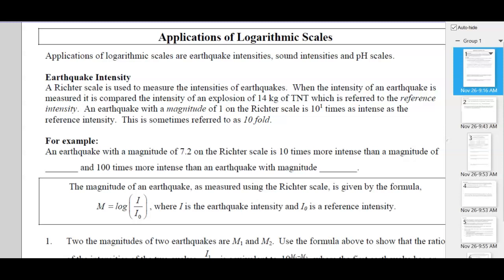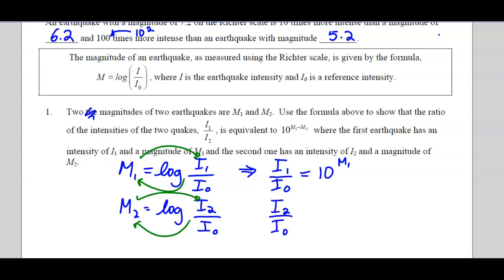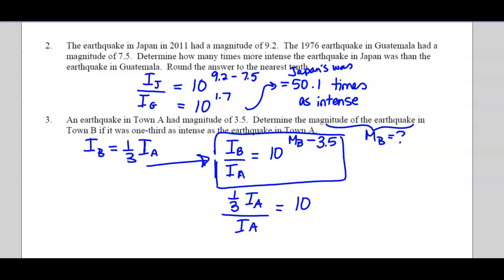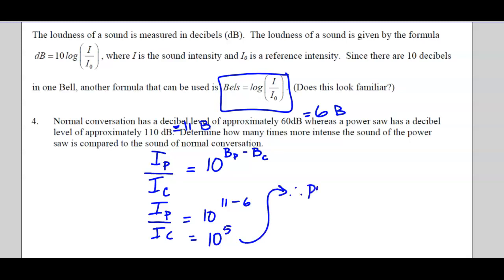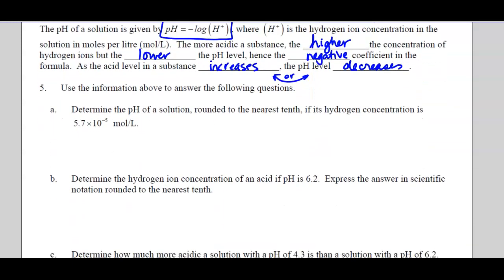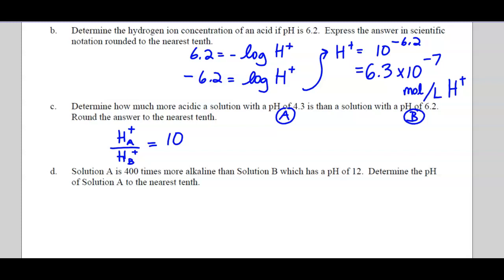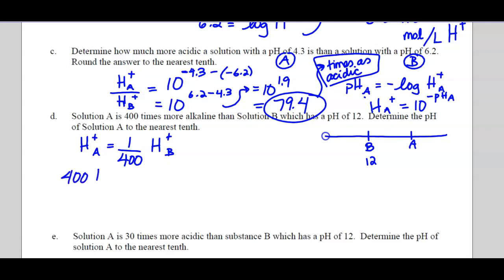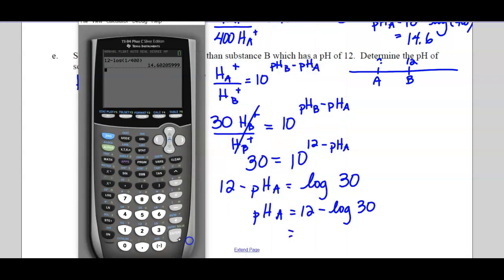690 Applications of Log Functions